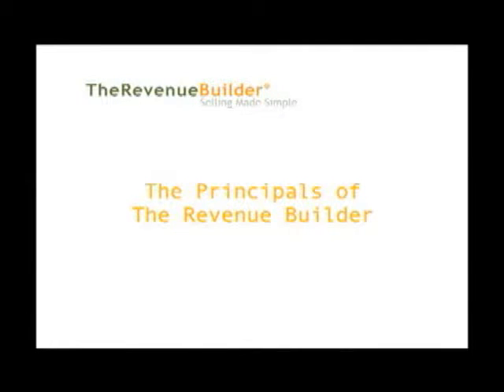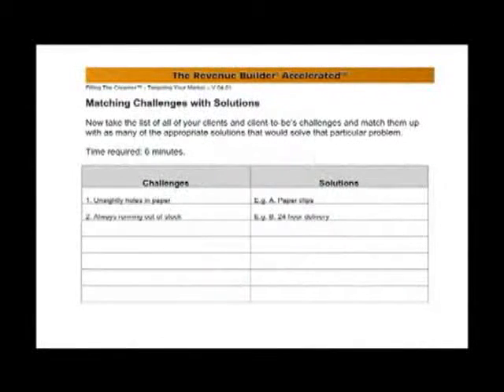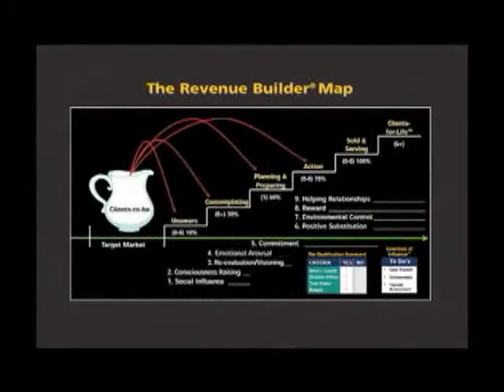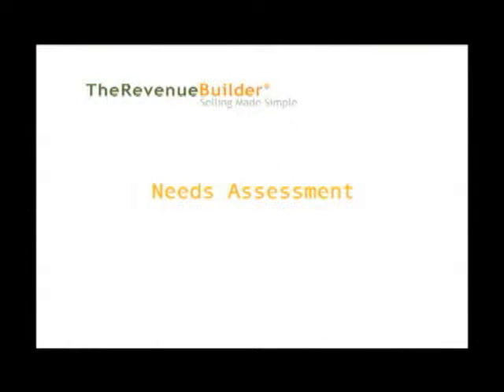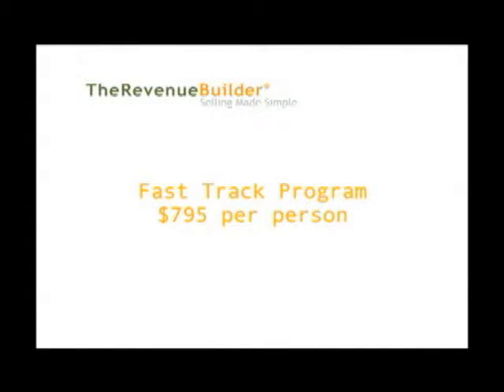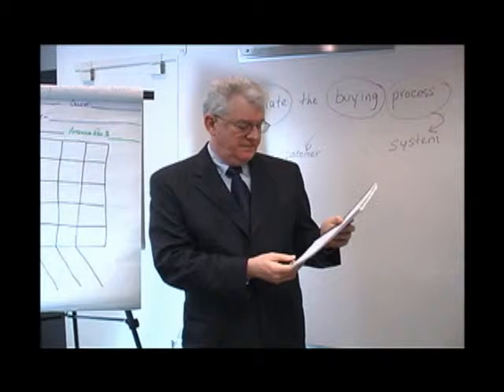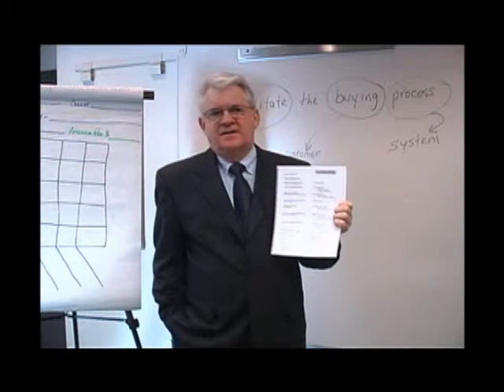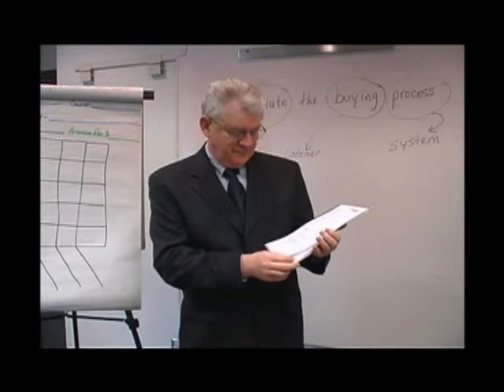Revenue Builder - Part 10 - Principles of the Revenue